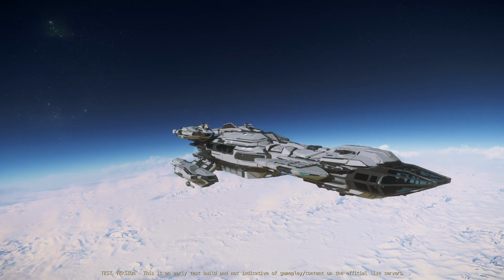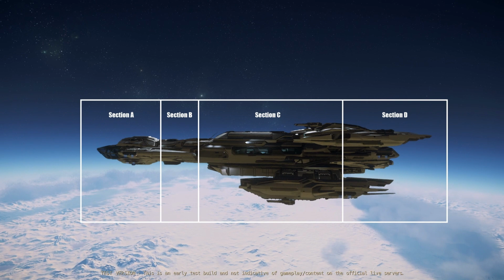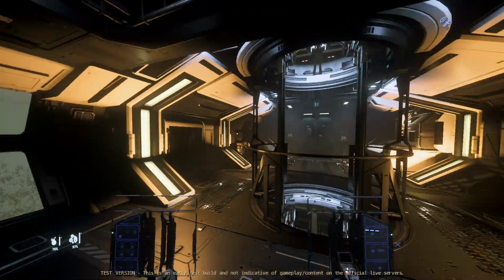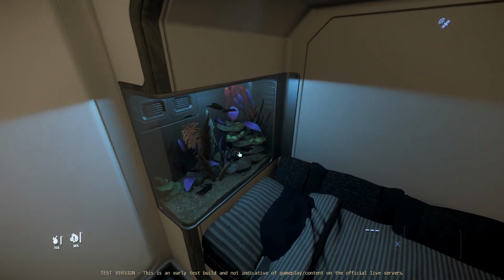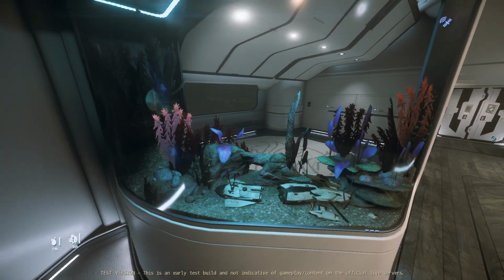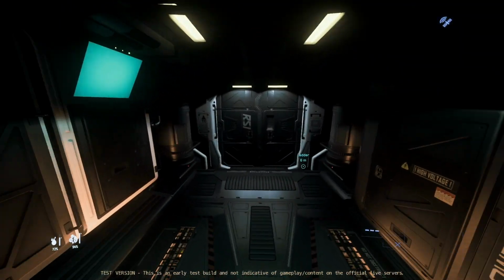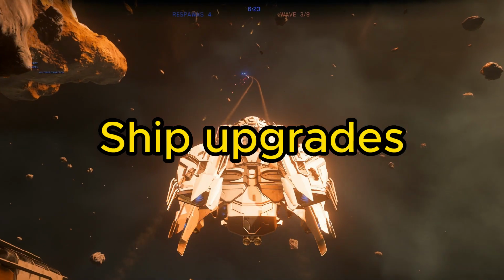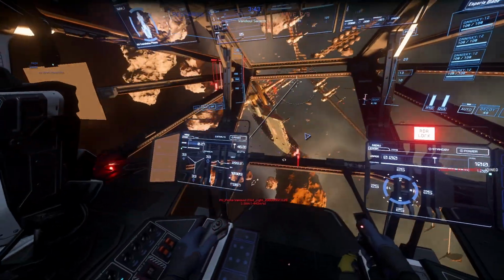Constellation Phoenix luxury Review (Star citizen 3.19)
In todays video I review the Constellation Phoenix in star citizen. This ship is a part of the luxury line of ships by RSI. It is a beautiful ship with many players having mixed opinion on it.

Intro - 0:01
Ship tour - 1:51
Weapons/Manoeuvrability - 8:17
Ship upgrades - 9:29
Price and Overview - 10:18